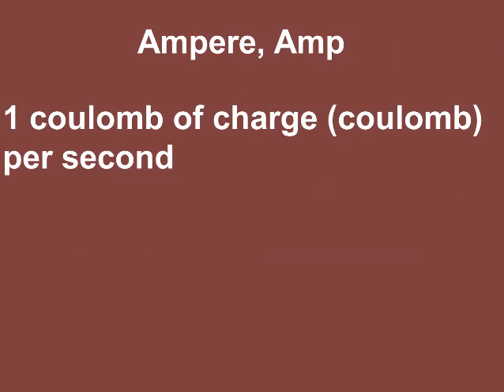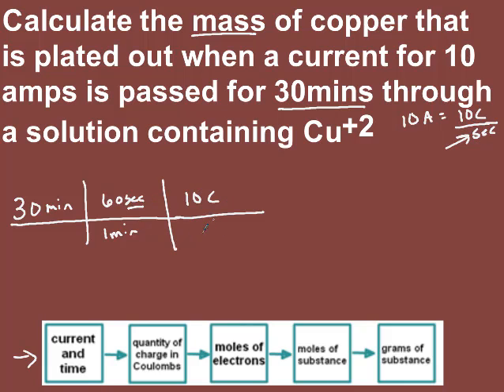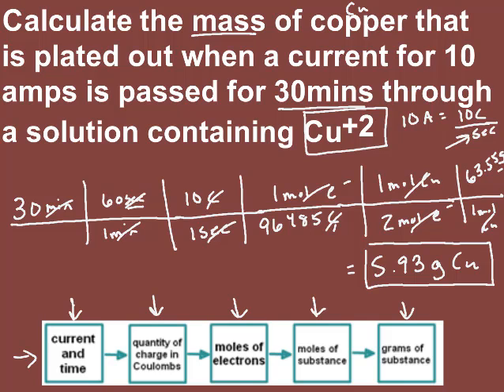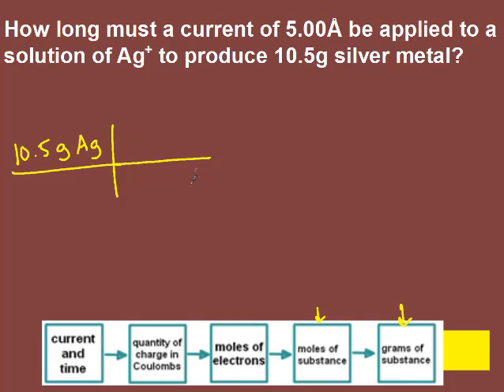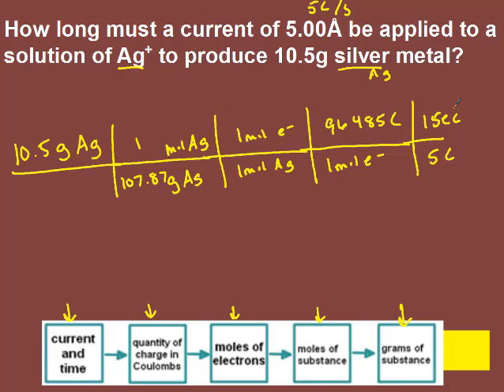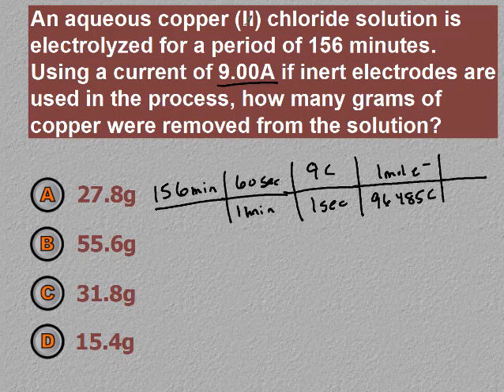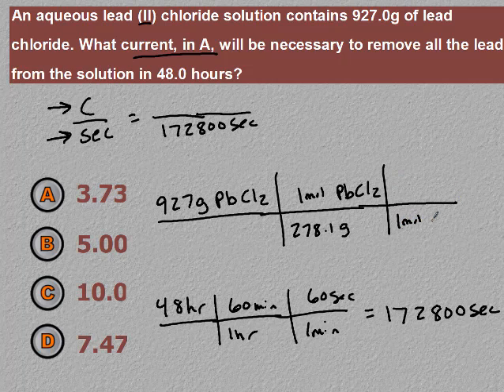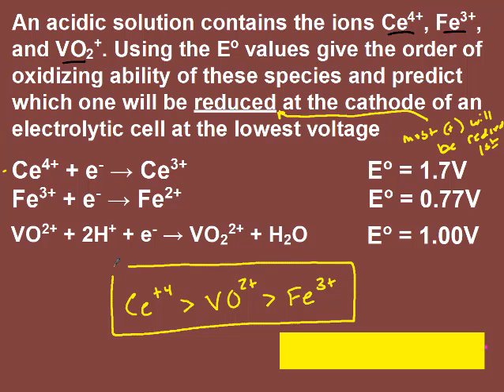electrolytic cell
Goes over how to convert between mass plated and time needed based on amps used. Also covers how to solve these problems without a calculator for the AP exam